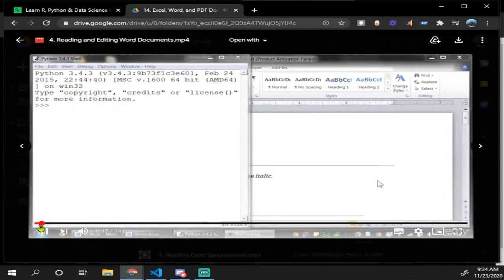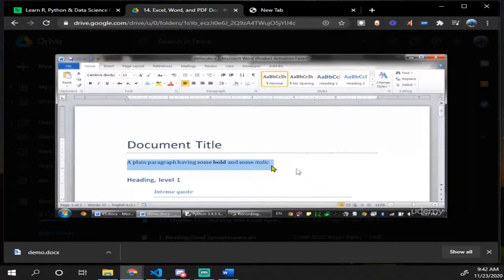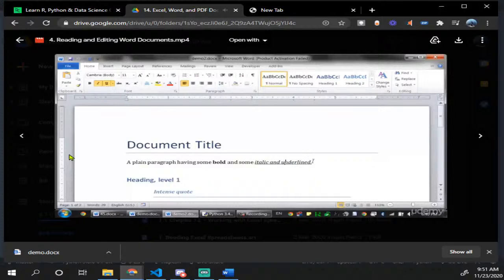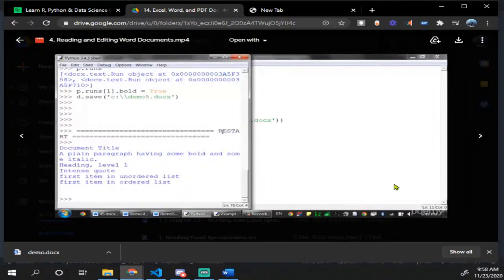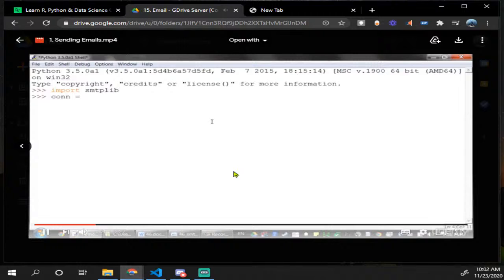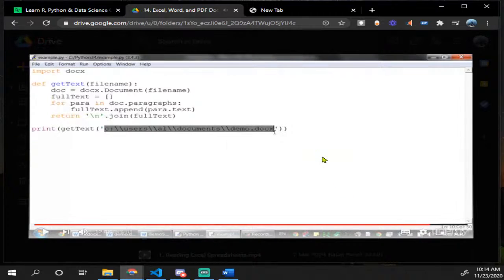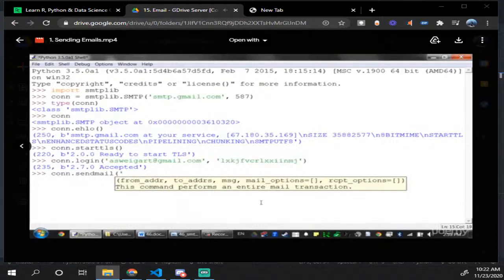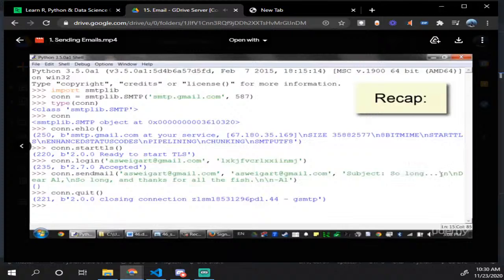Coding - 23 Nov 2020